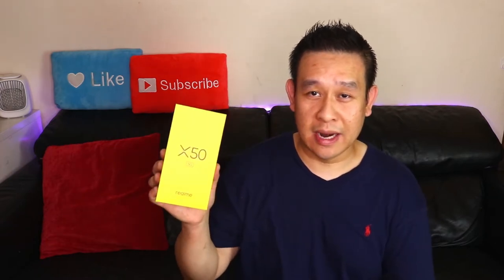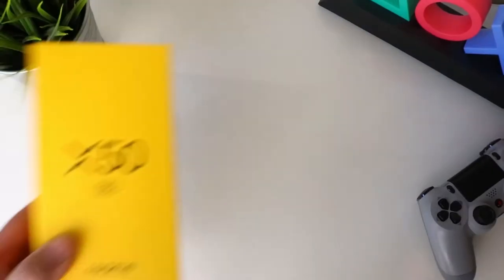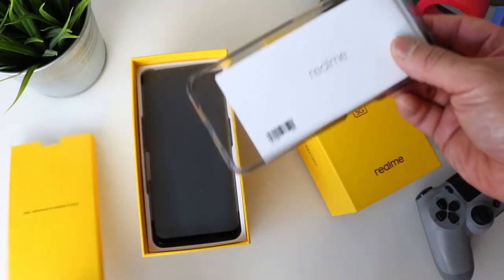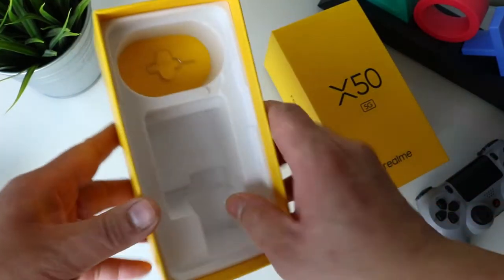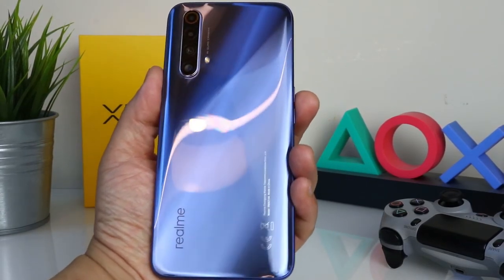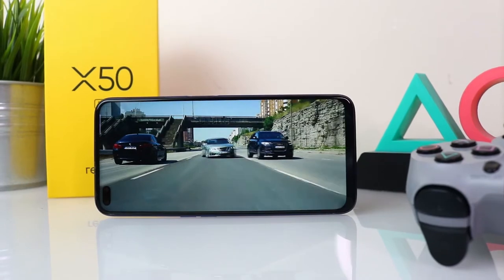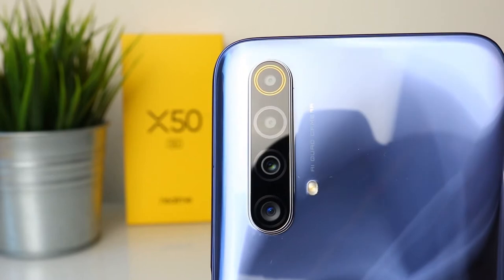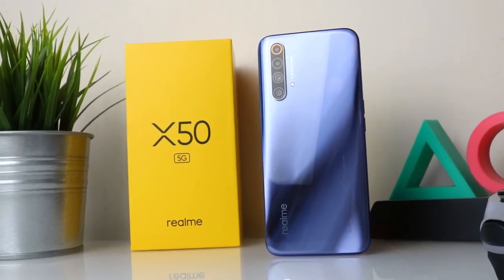Realme X50 5G 120hz Review & Unboxing - Oneplus Nord Alterative?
A real cheaper OnePlus Nord Alterative.
The Realme X50 5G from Oppo, Killer spec, 120hz screen for only £300, check out my full review, as I take a deeper look at the phone's top features, build and screen quality, battery life, performance, and camera image quality.

Please feel free to comment below on this video & please support me by giving me the thumbs up an click on the "Like" button & feel free to share my video with friends and family & please subs